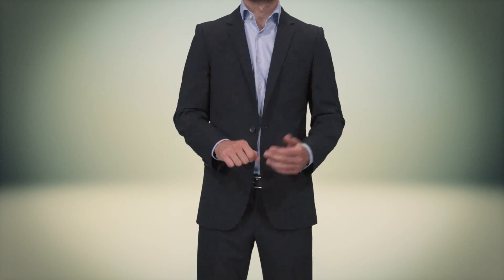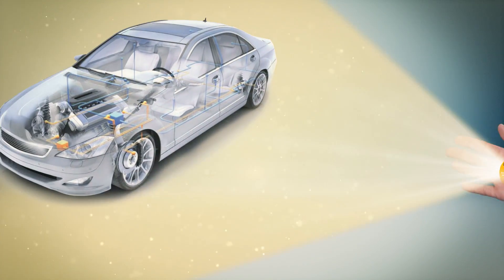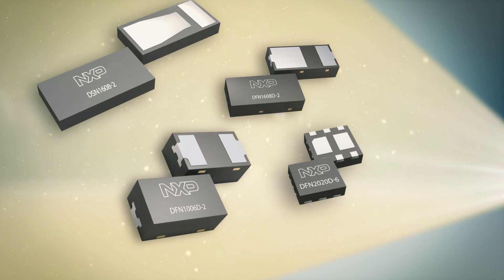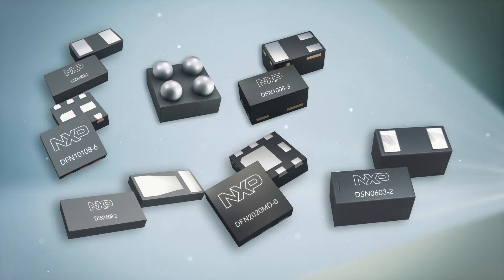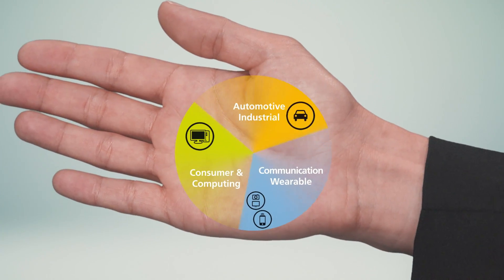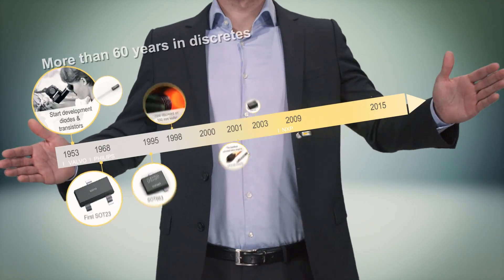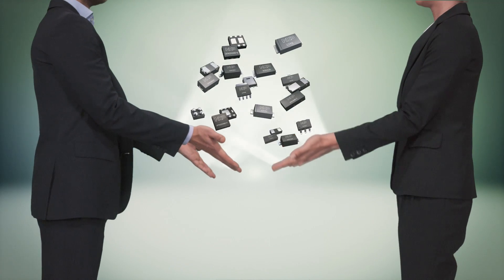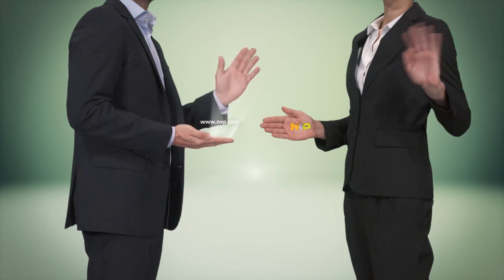Discrete package solutions for every application from NXP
What is the best choice when it comes to discrete packages? It really depends on your needs, whether you should use leaded SMD packages, or change to smaller, space-efficient DFN package solutions. NXP offers reliable and future-proof package solutions that combine high performance with a small footprint.